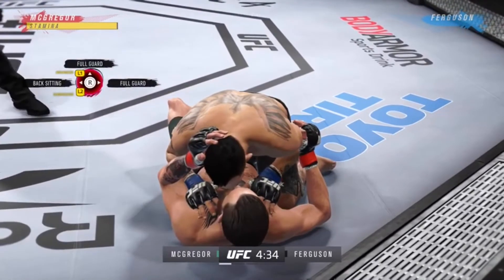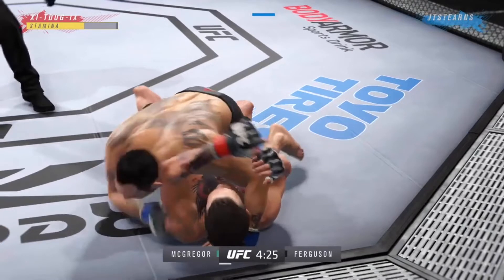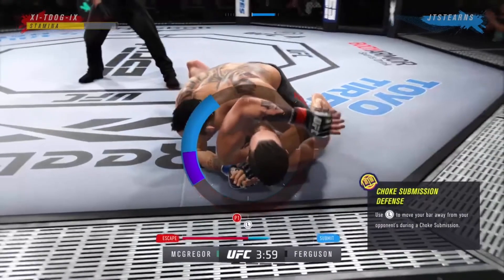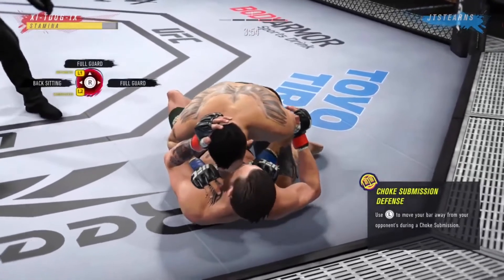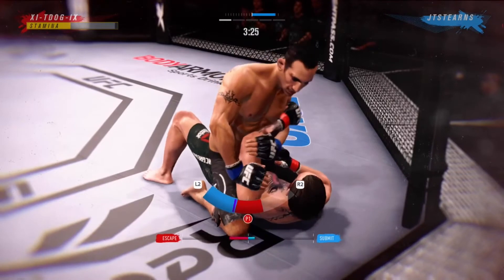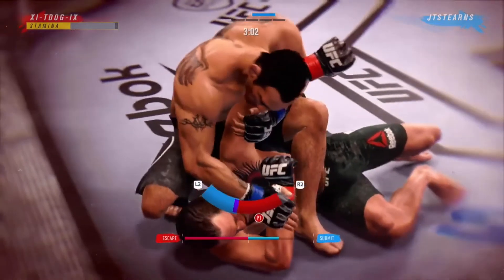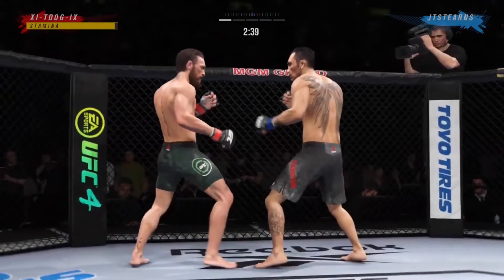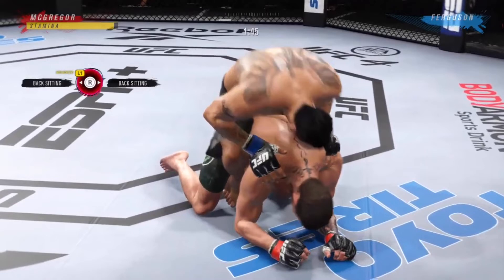UFC4: ULTIMATE submission DEFENSE tutorial to make YOU UNTAPPABLE (BEST SUBMISSION DEFENSE GUIDE)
This will make you nearly untappable in EA Sports UFC 4